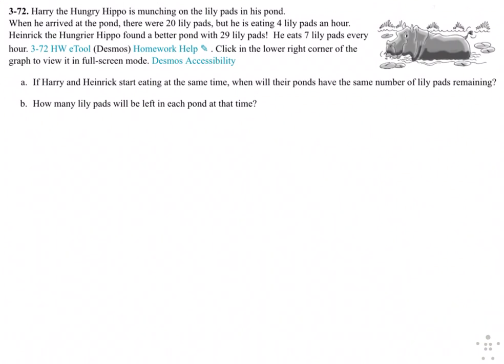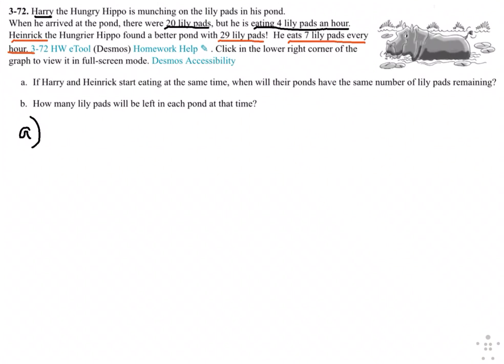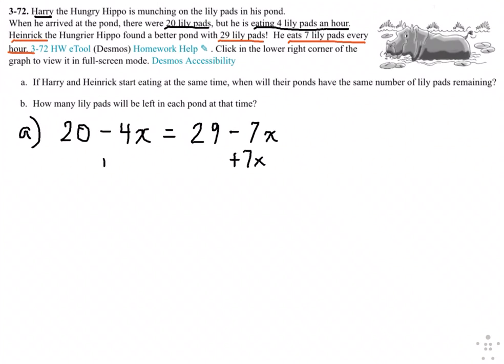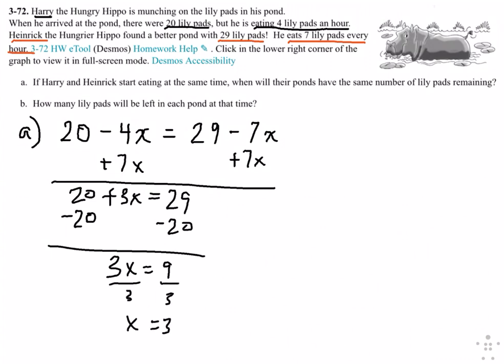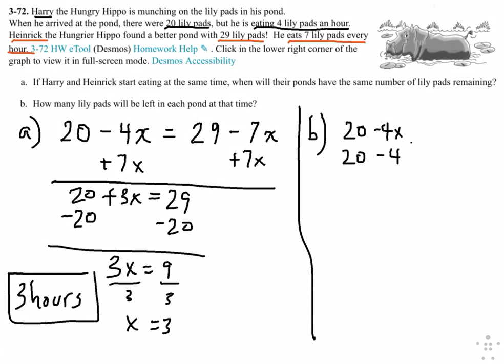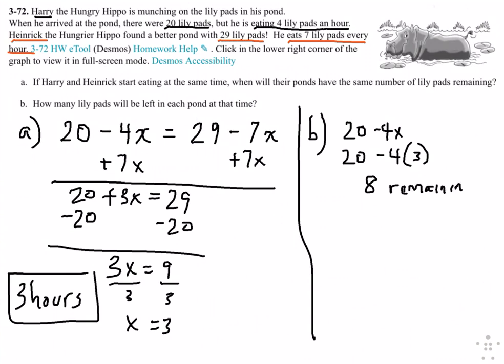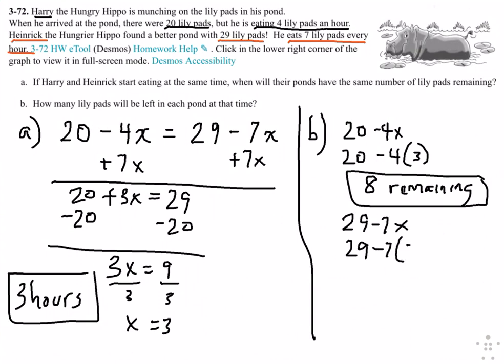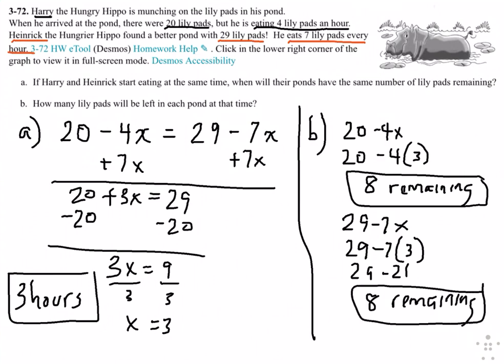CPM Algebra Chapter 3 Problem 72